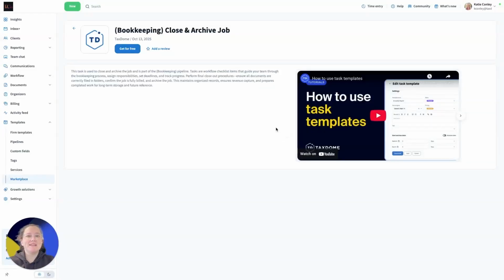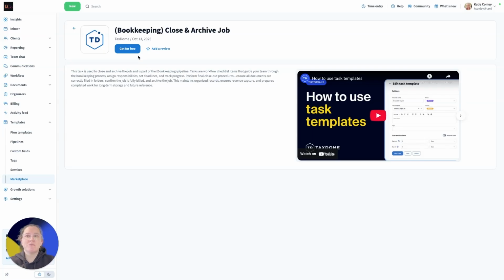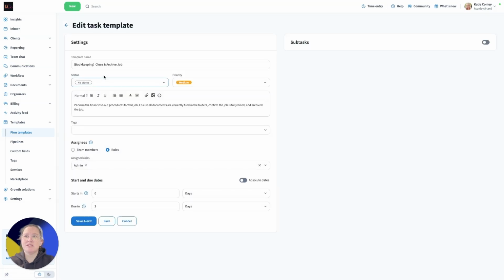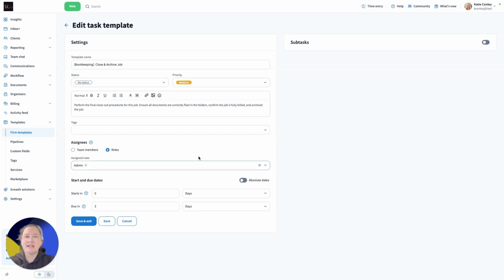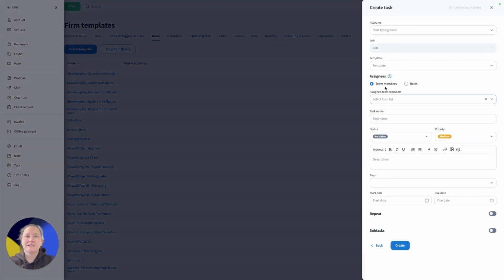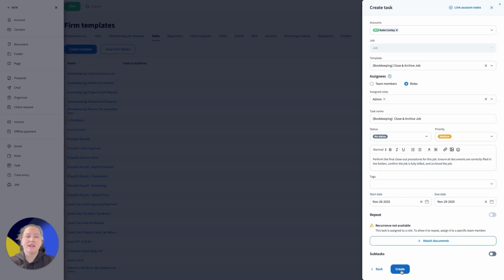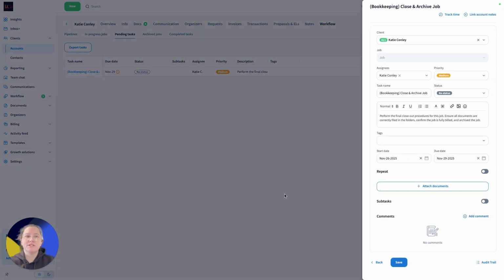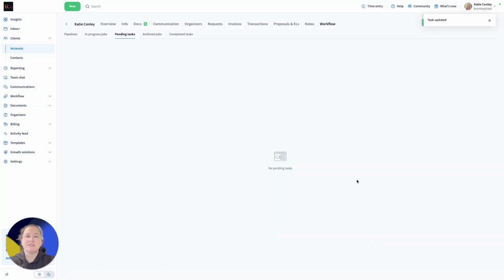TaxDome Marketplace - Closing and Archiving Jobs in Our Bookkeeping Pipeline